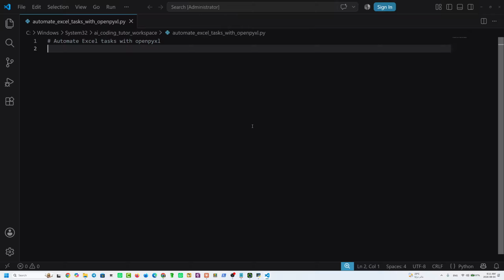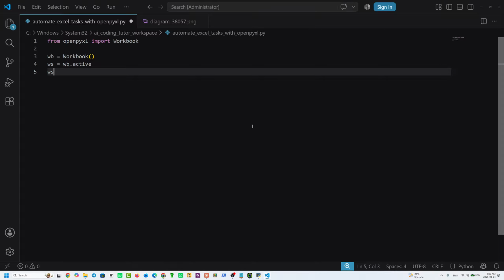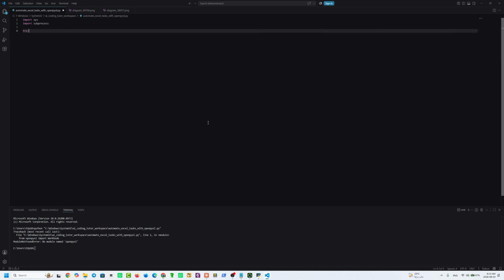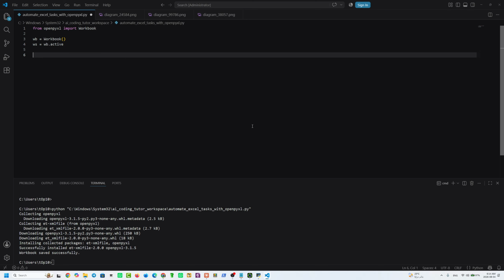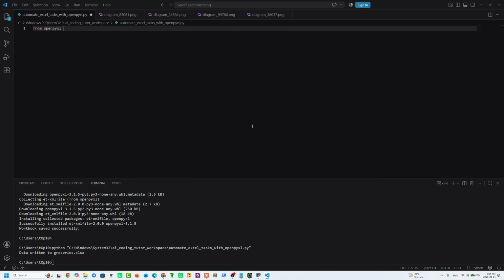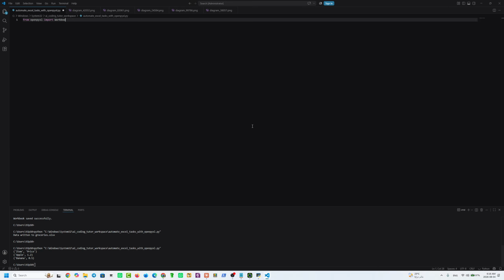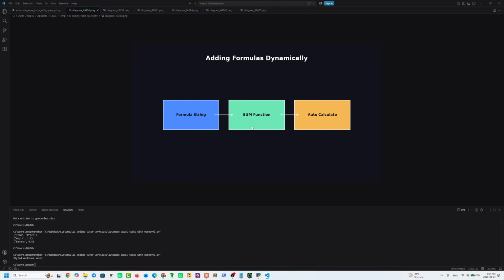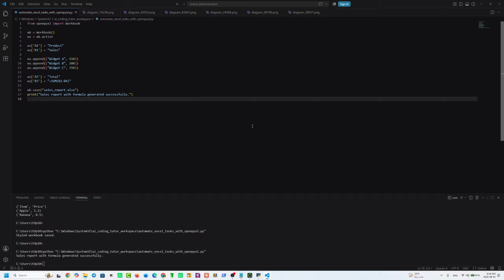Stop Using Excel ! Automate Spreadsheets with Python 📊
Learn how to automate Excel tasks using Python and the openpyxl library in this step-by-step tutorial. You will discover how to create workbooks, read and write data, apply custom styles, and add dynamic formulas effortlessly. Master spreadsheet automation and save hours of manual work today

 "chapters": [
      "time": "0:00",
      "label": "Video Hook"
      "time": "0:14",
      "label": "Welcome and Overview"
      "time": "0:37",
      "label": "What is openpyxl?"
      "time": "1:00",
      "label": "Creating Your First Workbook"
      "time": "1:17",
      "label": "Understanding Workbooks and Worksheets"
      "time": "1:40",
      "label": "Writing Data to Cells"
      "time": "2:05",
      "label": "Reading Existing Excel Files"
      "time": "2:27",
      "label": "Reading Data from a Spreadsheet"
      "time": "2:43",
      "label": "Formatting and Styling Cells"
      "time": "3:03",
      "label": "Applying Styles to Headers"
      "time": "3:21",
      "label": "Adding Formulas Dynamically"
      "time": "3:41",
      "label": "Injecting Formulas"
      "time": "3:57",
      "label": "Conclusion and Wrap-up"